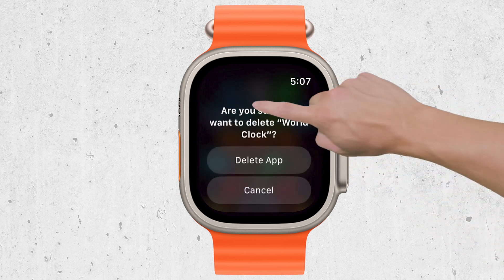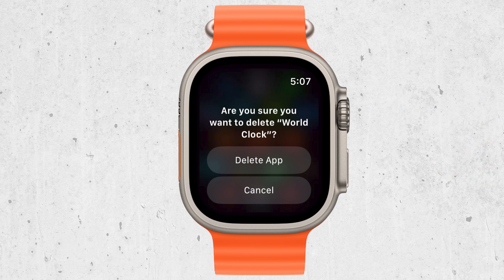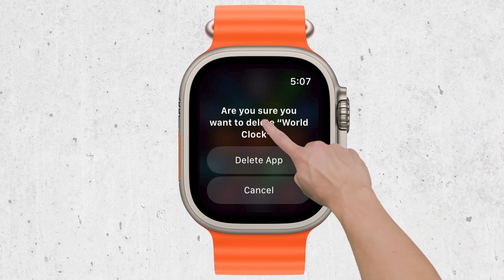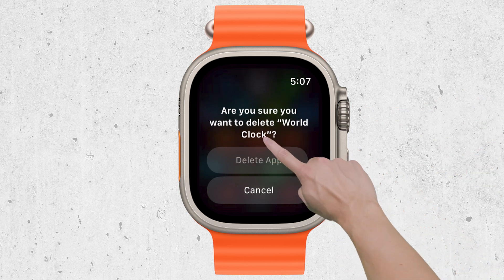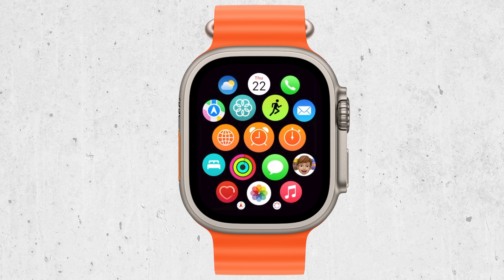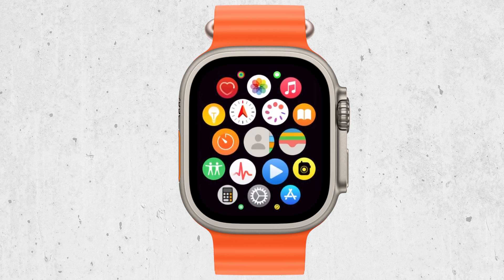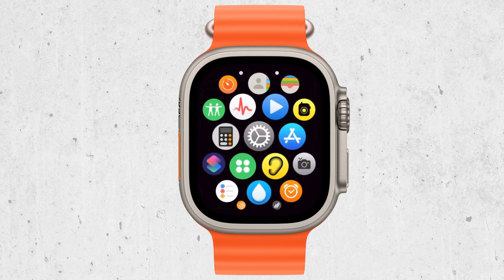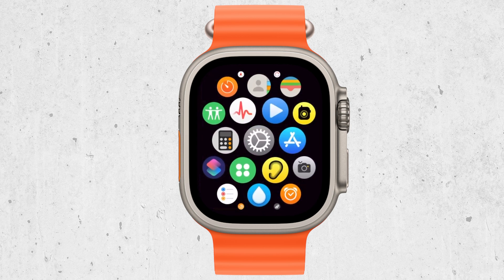How to Get World Clock Off Apple Watch (tutorial)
In this video, we show you how to remove the World Clock from your Apple Watch. Follow our step-by-step instructions to customize your watch face and declutter your display by turning off the World Clock feature. Perfect for those looking to simplify their Apple Watch screen.